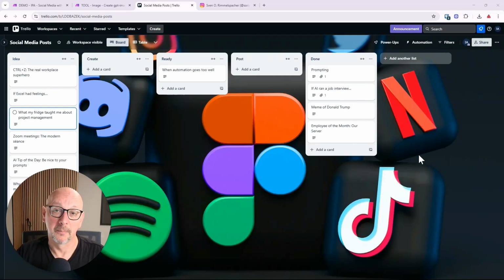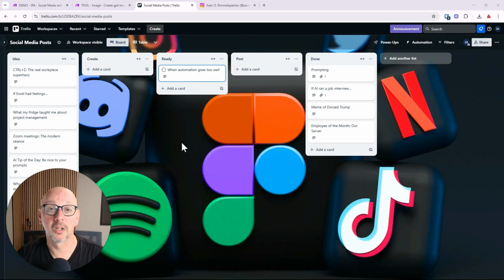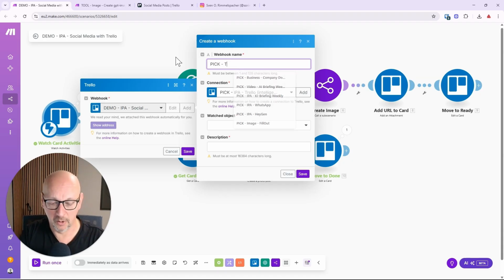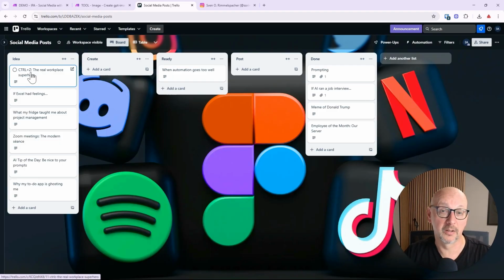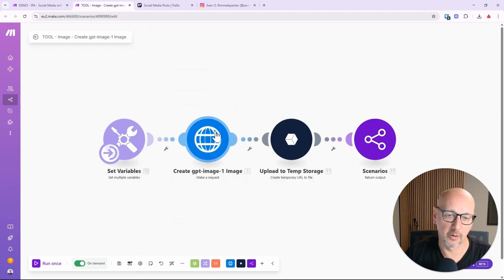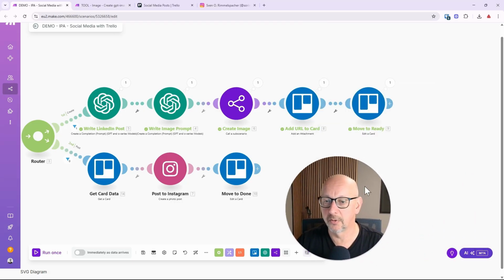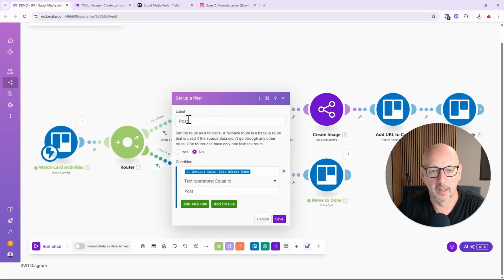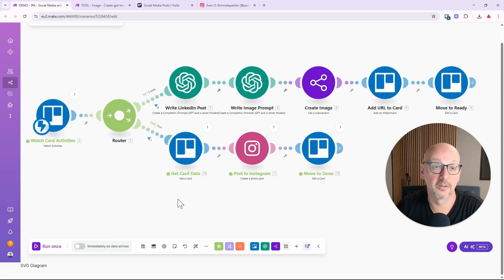This Trello Board Writes & Posts for You – Fully Automated with AI! (make.com + ChatGPT)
You have an idea, move a card in Trello – and boom, your post is ready with text and image! In this video, I’ll show you step by step how to build your own social media automation system using Trello, Make.com, and ChatGPT – no coding skills required and only 3 tools needed.

➡️ Chapters:
0:00 Create posts by simply moving Trello cards
0:25 Trello + Make = effortless social media automation
1:20 The board structure: idea → create → ready → post
2:16 How Make reacts to Trello card movements
3:02 Generating post text and image from the card
4:00 Building the image with a sub-scenario
5:36 Uploading the image and attaching it to the card
6:30 Moving the card to “post” and publishing on Instagram
7:16 Handling Trello data and webhooks effectively
8:24 Tools used and how to build it almost for free

🔧 In this video, you’ll learn:
How to use Trello as your content workflow
How to generate text and images automatically with Make & ChatGPT
How to publish posts directly to Instagram (and extend to other platforms)